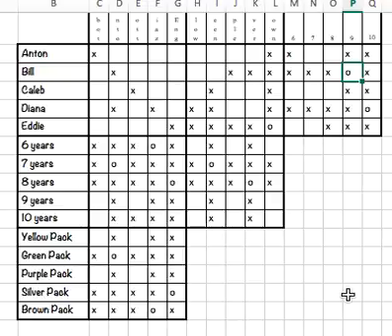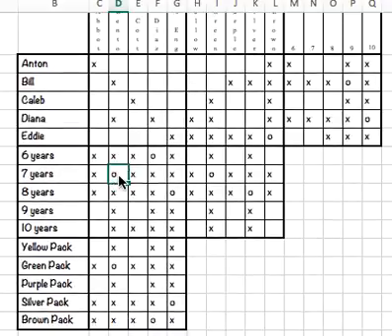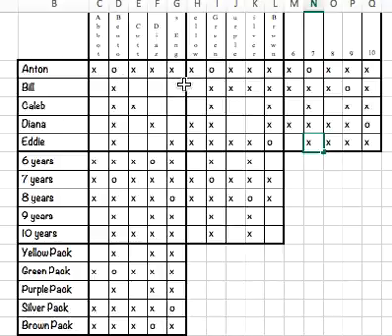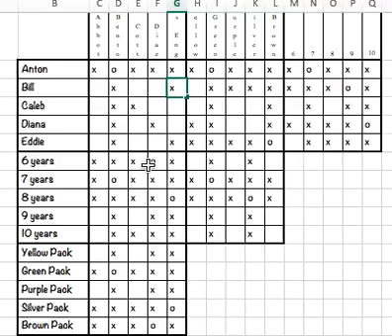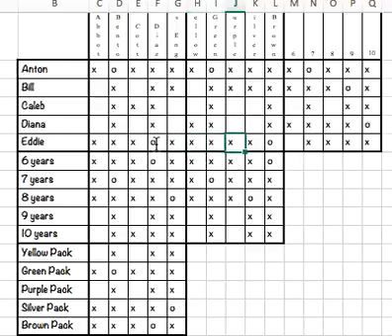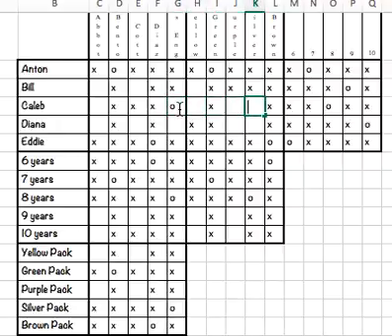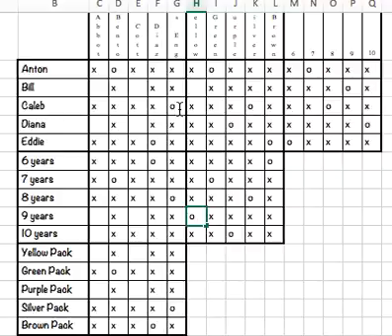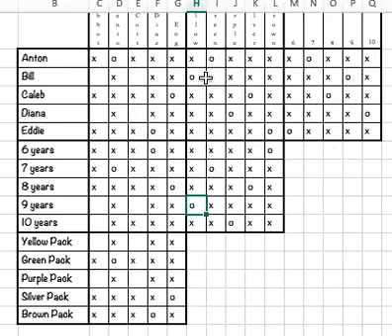Nosey & Rosie - The Case of the Underwear Attack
Nosey & Rosie are asked to help a little girl who was the victim of a group of bullies. Work with Nosey & Rosie to analyze the clues and solve the case.